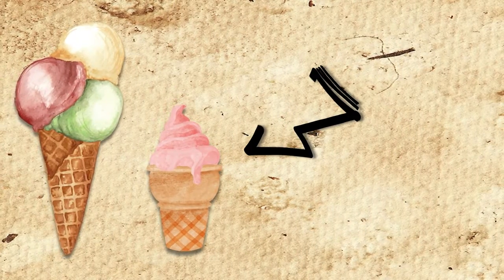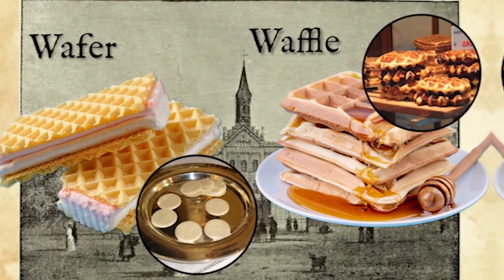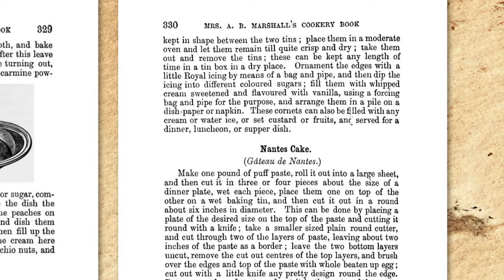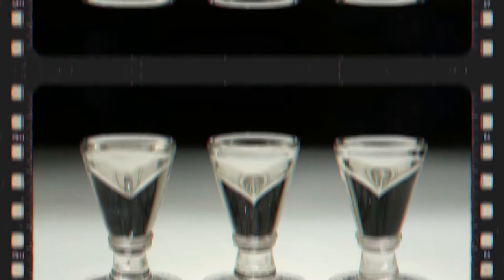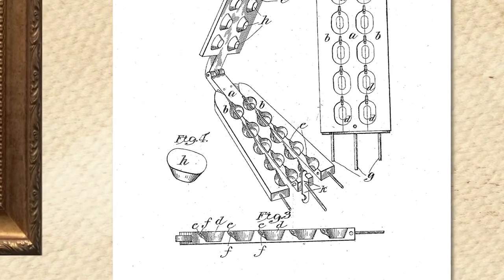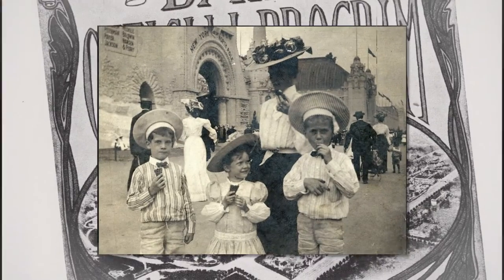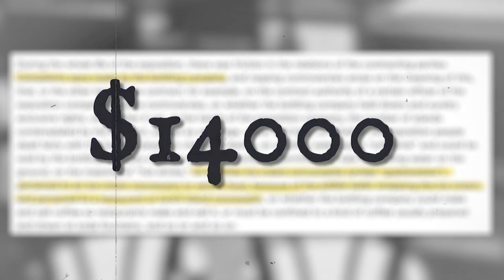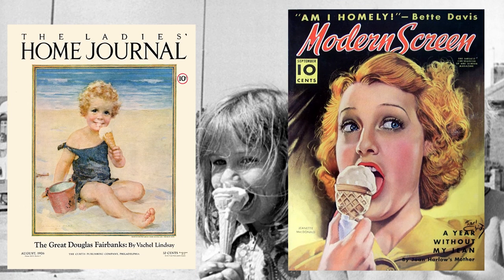Inventions That Will Make Your Mouth Water: The Ice Cream Cone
Tasty and portable, the ice cream cone allows us to walk around freely while enjoying our frozen treat. But who came up with the idea? Was it really invented at the 1904 St. Louis World’s fair? And why were early ice cream cups called penny licks?
Find out the answers from this episode.

Viewers like you inspire Eatymology (Thank you 😃) .

Stock images from Envato
Freepik.com Ice cream watercolour vector created by pikisuperstar

Creator/Writer/Host: Gabi Winkler
Animations and editing: Gabi Winkler